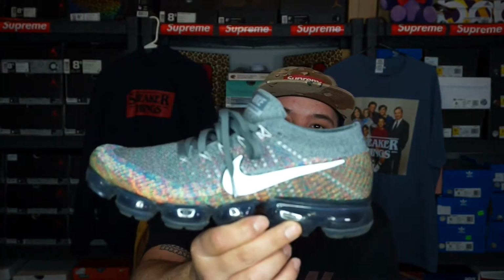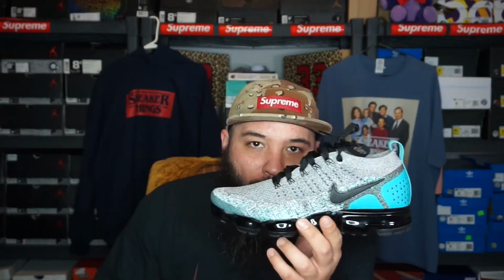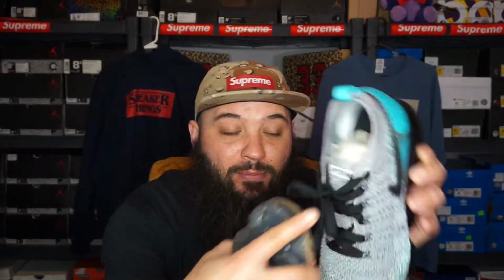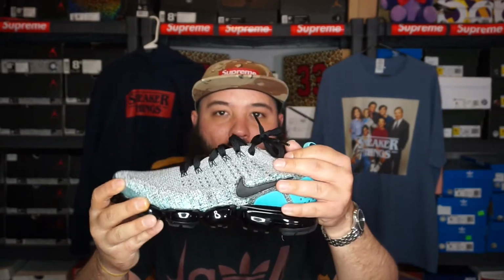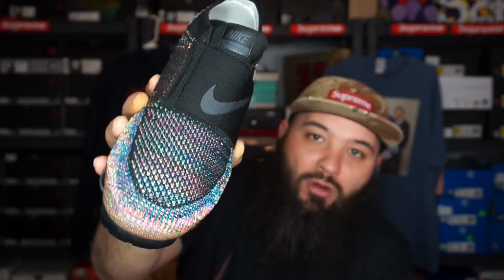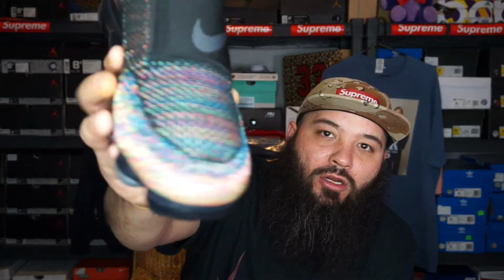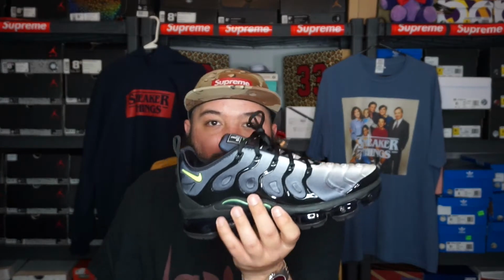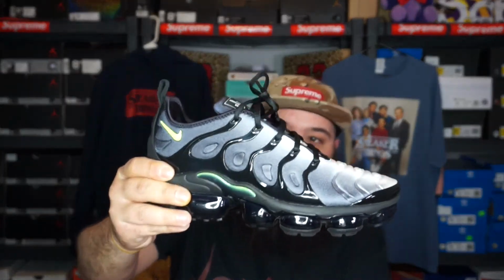NIKE VAPORMAX COMPARISON!!! COMPARING ALL THE VAPORMAX MODELS + ON FEET!!!!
Episode 156

In today's video we dig into a comparison between all the Vapormax models! The Vapormax 1 to the Vapormax 2, the Vapormax Plus to the Vapormax ‘97 and everything in between!! And Lastly you have to Trust The Process!

Also I want to thank everyone who is helping my channel and vision grow. You really are helping my dreams come true!

Don't forget to hit the thumbs up button if you want to see more content.

Photo courtesy of Yeezy Mafia